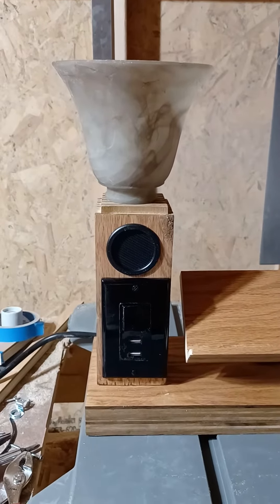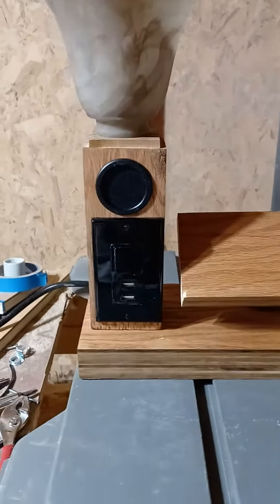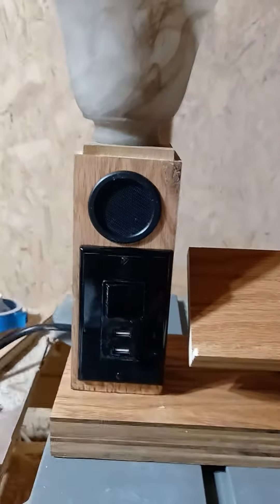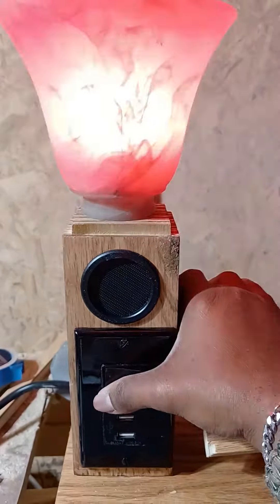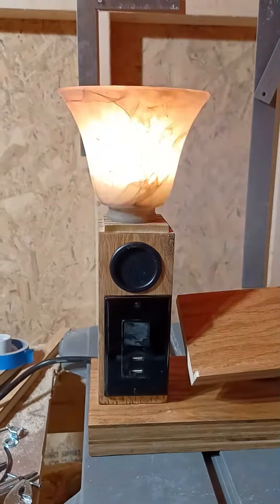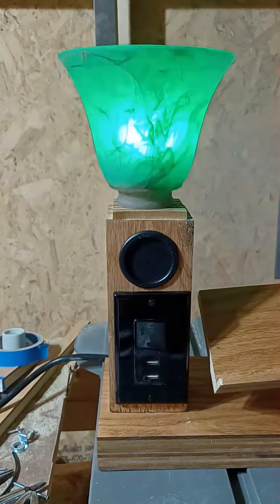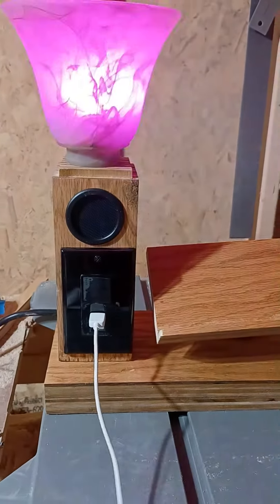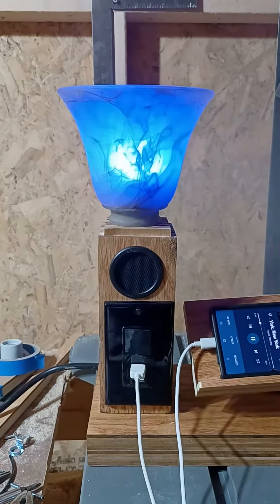Desk Lamp With a Twist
This desktop lamp made from 3/4 inch plywood with Danish oil finish. It also has a table to rest your phone or tablet while charging. I also incorporated a bluetooth speaker by Rockler. The shade on the lamp is a temporary one and only used for demonstration purposes.  I have also included a RGB bulb to set mood while listening to music.